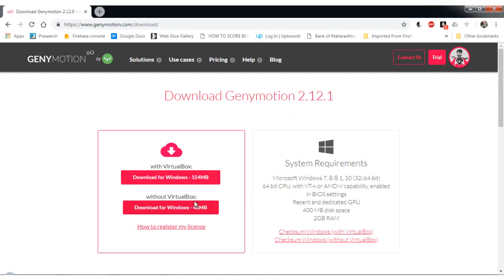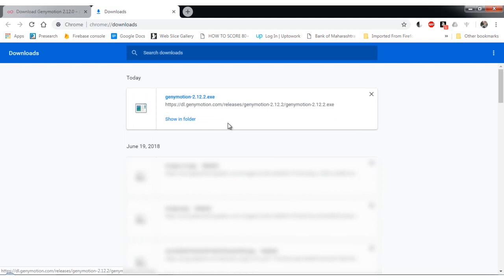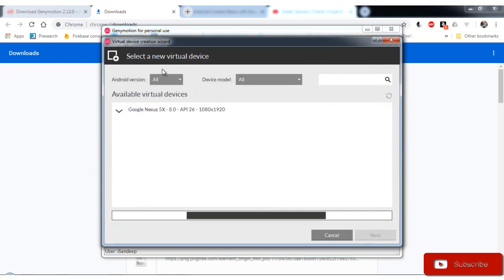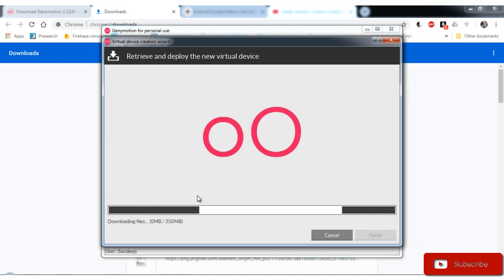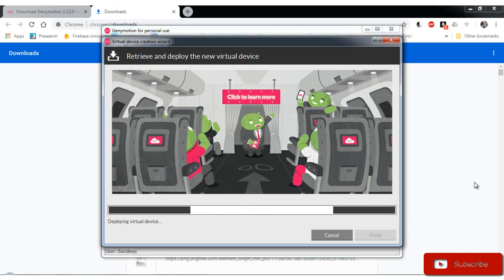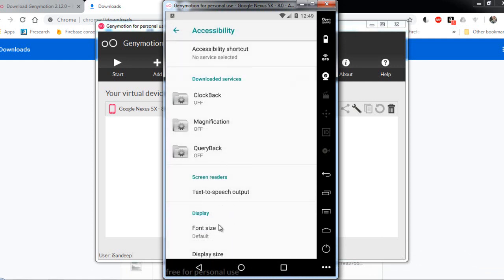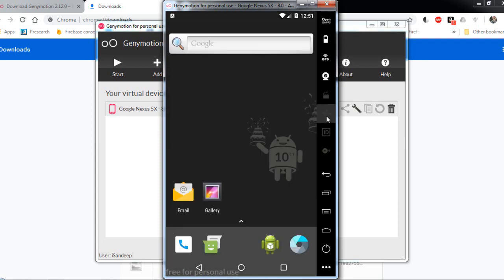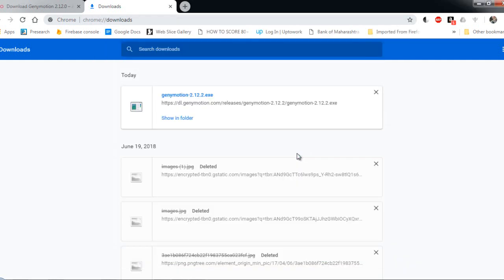Install Android on Windows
This video will take you to the steps for installation and configuration of virtual Android operating system running on your windows operating system.